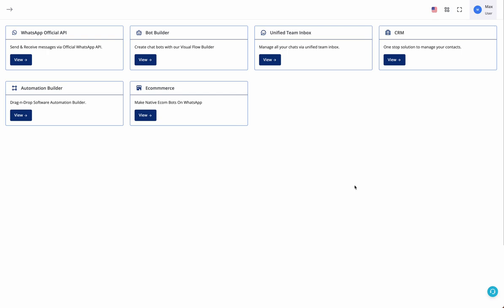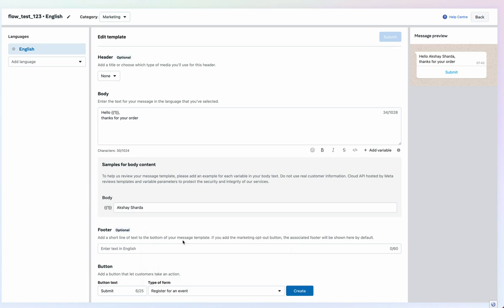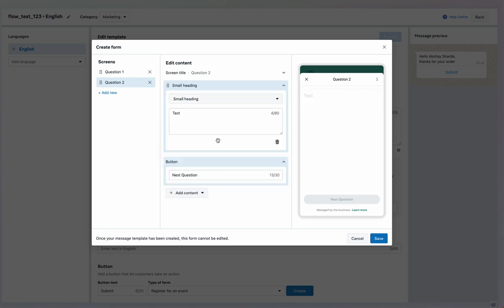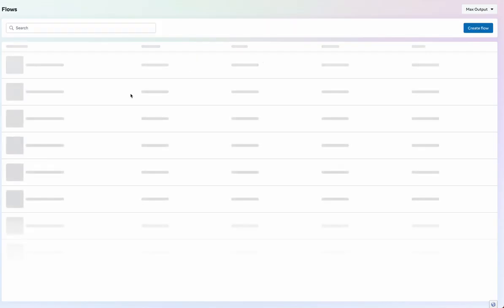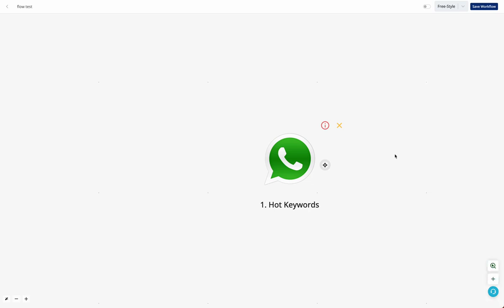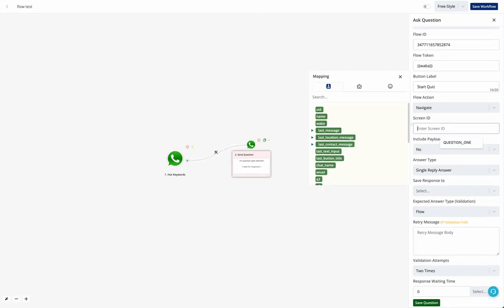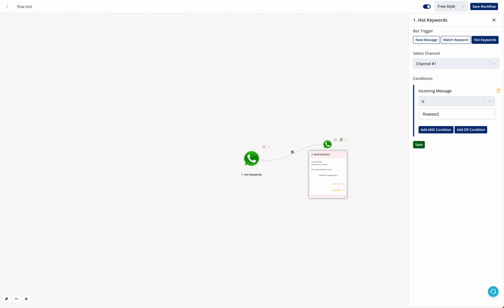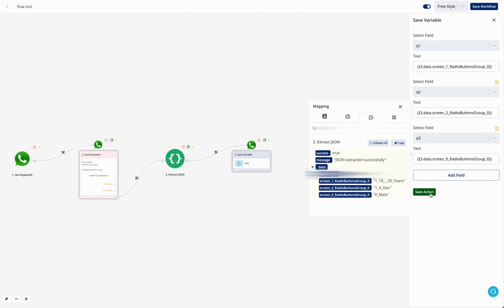How To Create WhatsApp Native Flows From WA Manager And Send Them To Users | Notbot